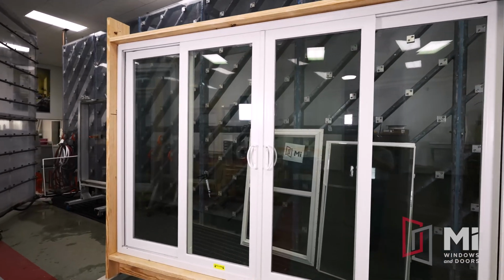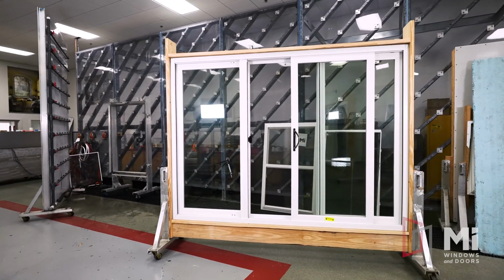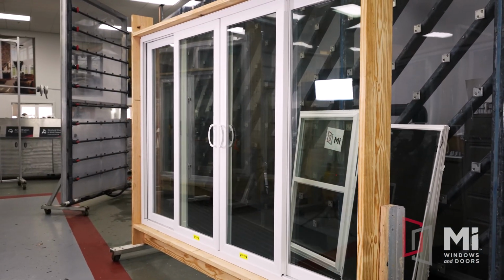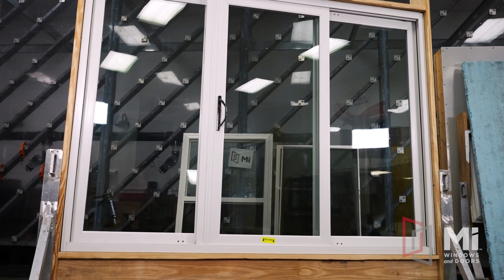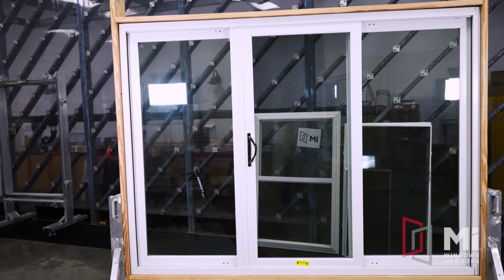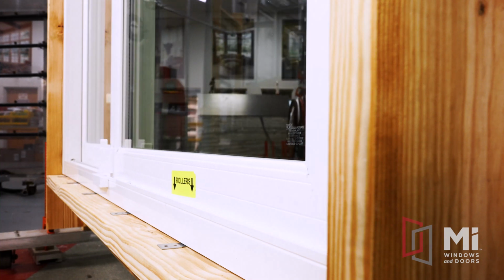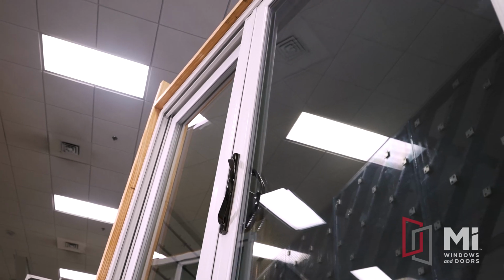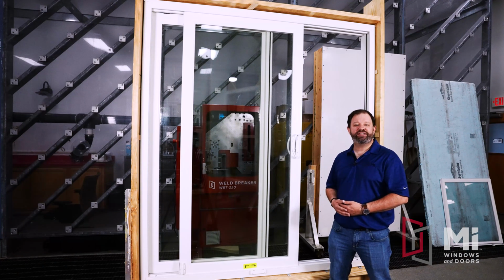Know Your Window: MI 1615/1617/1618 Sliding Glass Doors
The MI 1615/1617/1618 vinyl sliding glass doors are designed for both new construction and replacement projects. Available in two-, three-, four-, and six-panel configurations, these doors effortlessly blend interior and exterior spaces at virtually any size. Topping out at 18 feet wide by 8 feet tall (1618), these doors offer immense viewing space while still ensuring energy efficiency. With options such as Low-E glass and argon gas, the 1615/1617/1618 doors offer top-notch energy performance.